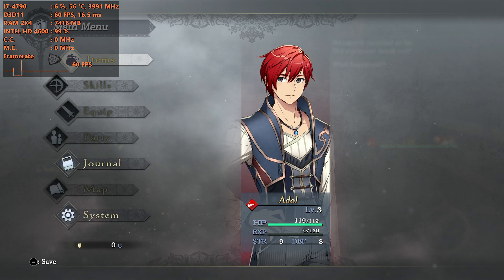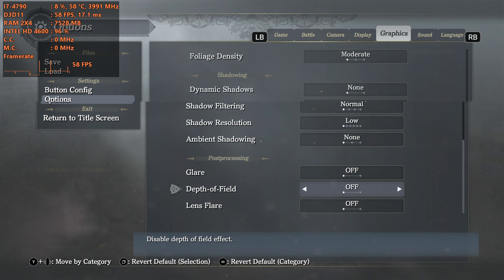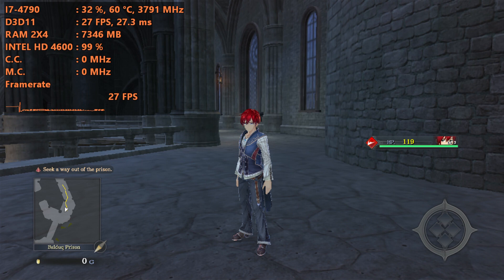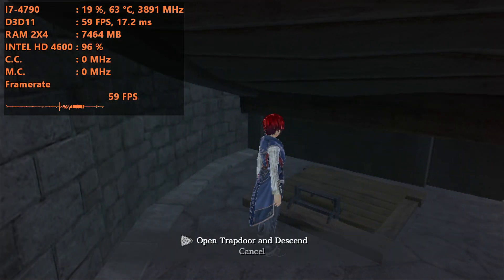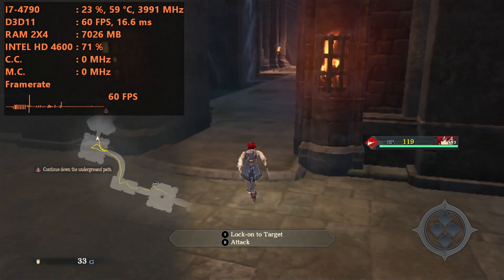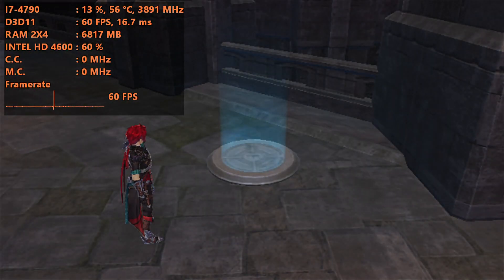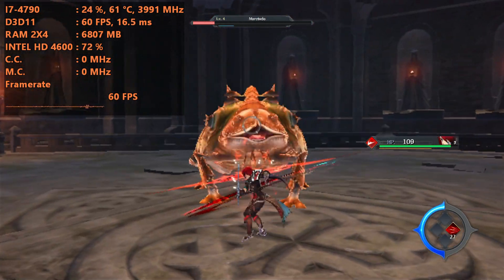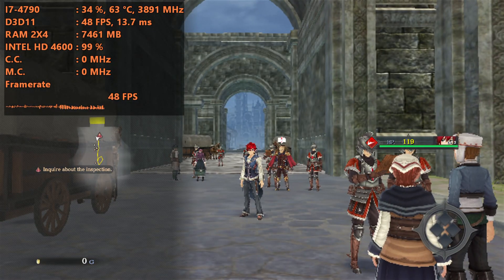Ys IX: Monstrum Nox Intel HD 4600 (Low End PC)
3.4ghz 8gb ram dual channel ddr3 1600mhz